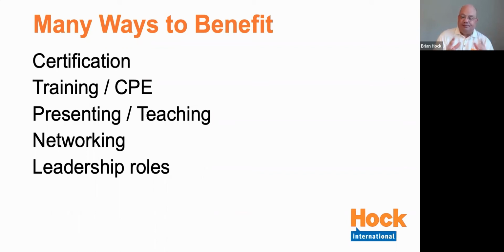Maximizing the Benefits of Your Membership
The professional certification is only one of the many ways that you can benefit from your membership in a professional organization. Learn how else you can use the organization to boost your career.